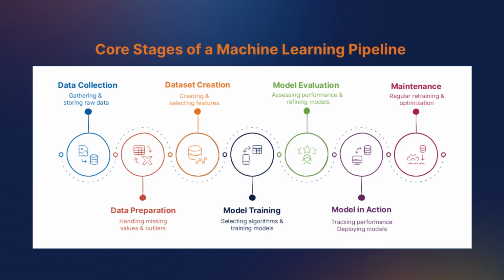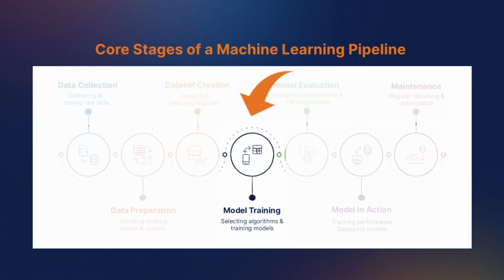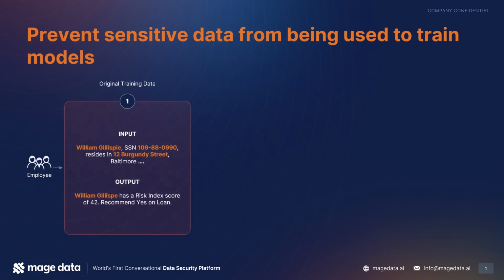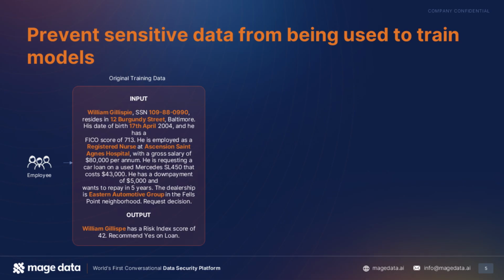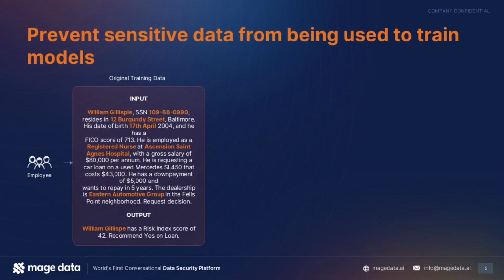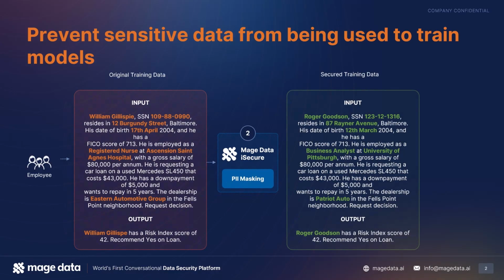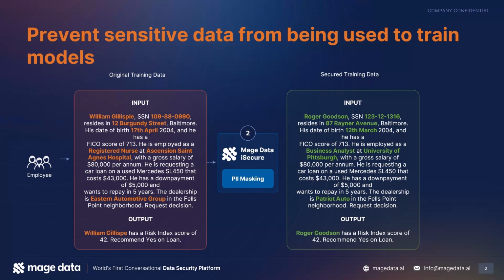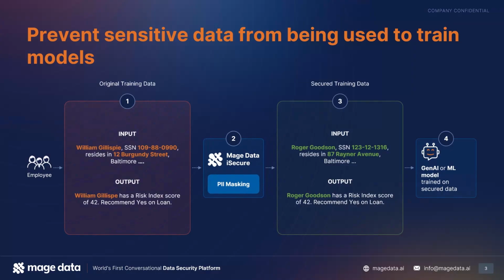Product Demo: How to Train GenAI Without Exposing Sensitive Data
Discover how to balance innovation and data protection in Generative AI.

In this critical briefing, we explore the growing challenge of protecting sensitive data - such as PII, PHI, and NPI - during the training and testing of Generative AI models. With organizations increasingly building and fine-tuning GenAI systems, ensuring compliance and privacy has never been more vital.

✅ What You’ll Learn:

Why GenAI adoption increases the risk of sensitive data exposure

The types of data at risk: PII, PHI, and non-public information

The machine learning lifecycle and where data vulnerabilities exist

Real-world example: A bank’s creditworthiness model using sensitive customer data

The compliance dilemma: Training data quality vs. data protection regulations

Mage Data’s breakthrough approach to secure AI training

🛡️ Mage Data’s Solution Highlights:

Enables safe training on real production data

Uses context-preserving masking and tokenization

Delivers high-quality, context-rich GenAI-ready data without exposure

Ensures compliance with regulatory requirements while preserving model accuracy

💬 Key Quote from the Video:

“Our platform lets you train on real production data without the risk. The outcome is AI models trained without using sensitive data—without affecting accuracy.”

📌 This is a must-watch for:

AI/ML professionals

Data scientists

Compliance officers

CIOs and CTOs

Anyone working with GenAI in regulated industries